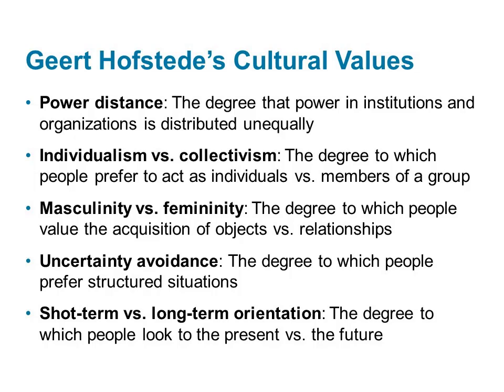Hofstede’s Cultural Values - Organizational Psychology Lecture 5,6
How do cultures differ in values that shape organizations? This lecture segment introduces Hofstede’s cultural value framework, one of the most influential models in OB.

📌 Topics Covered:
- Power distance
- Individualism vs. collectivism
- Masculinity vs. femininity
- Uncertainty avoidance
- Short-term vs. long-term orientation